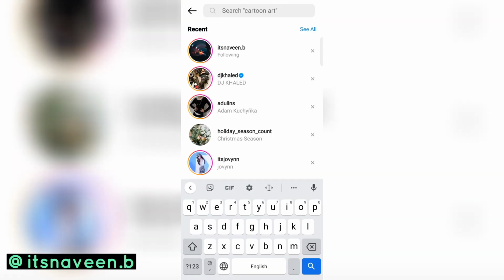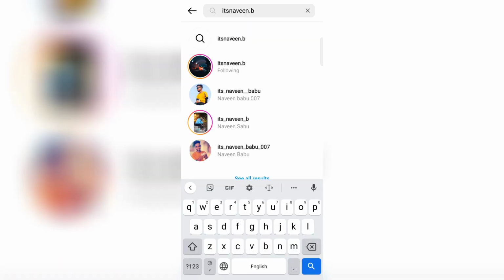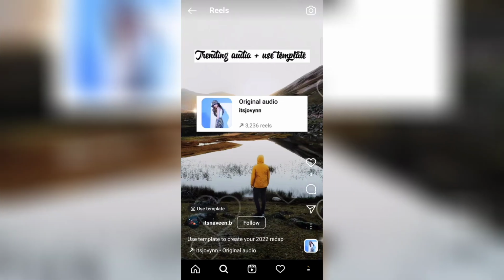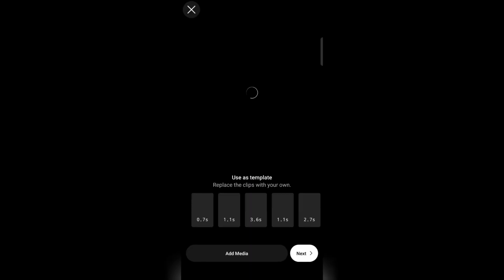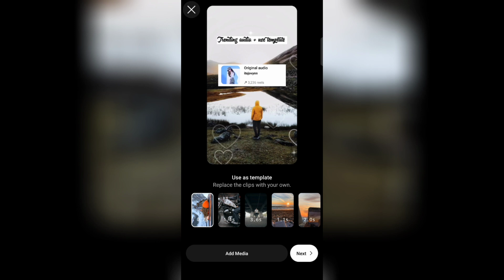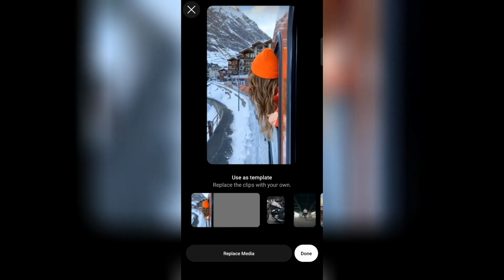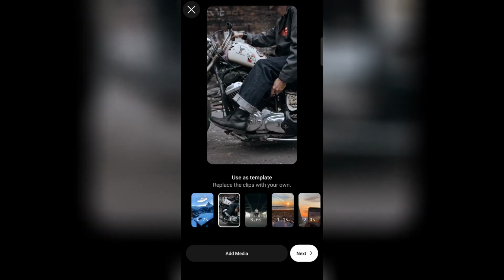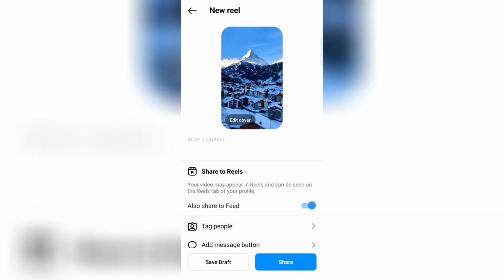And with that the 2022 season comes to an end trend tutorial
Keyword searches:

and with that the 2022 season comes to an end sad version tutorial
2022 season comes to an end
thank you for the happiest year of my life reel tutorial
how to make 2022 season end reel
itsjovynn original audio reel trend tutorial
and with that the 2022 season comes to an end reel tutorial
itsjovynn reel trend tutorial
and with that the 2022 season comes to an end Goodnight trend tutorial
and with that the 2022 season comes to an end template